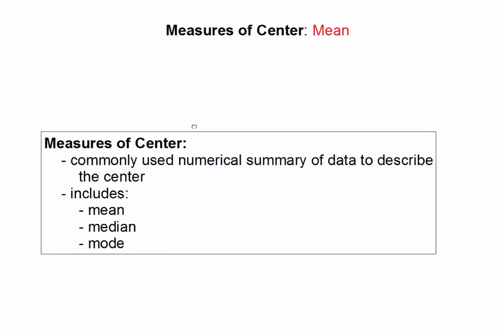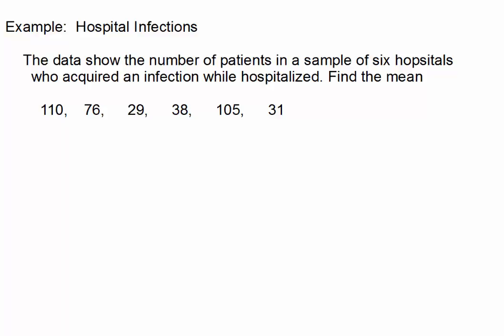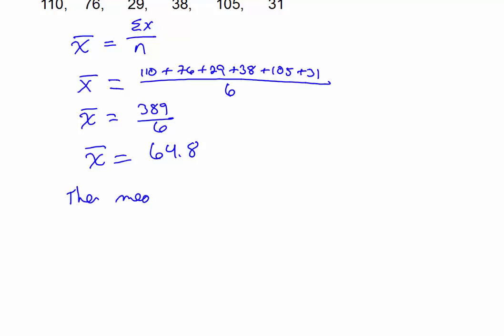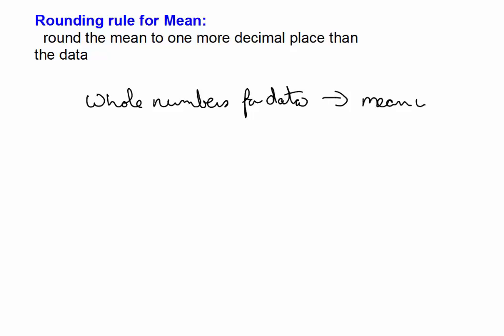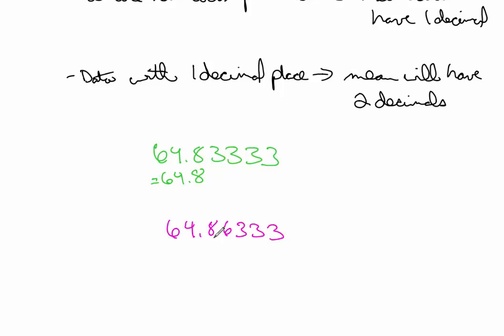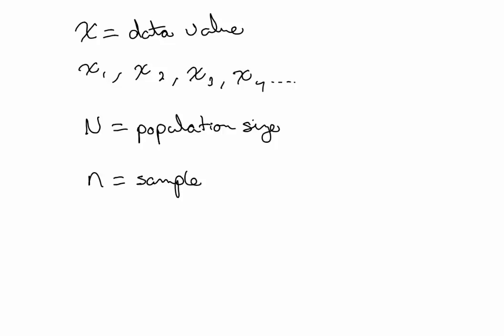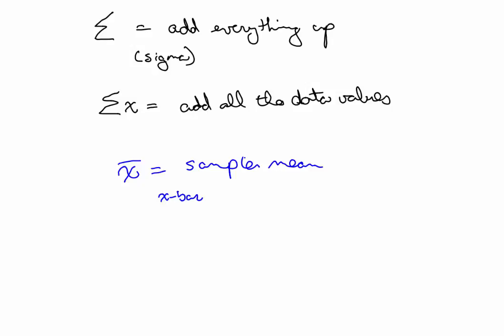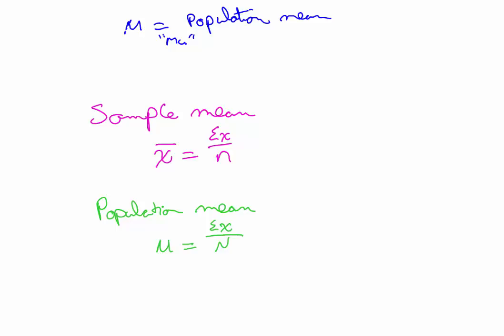Measure of Center: Mean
Introduction to measure of cener
Explains sample and population mean